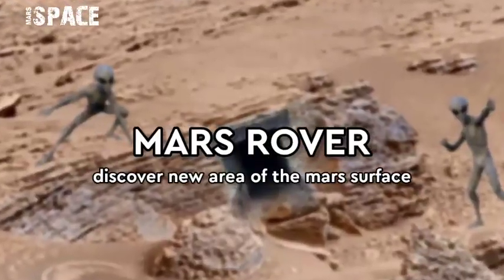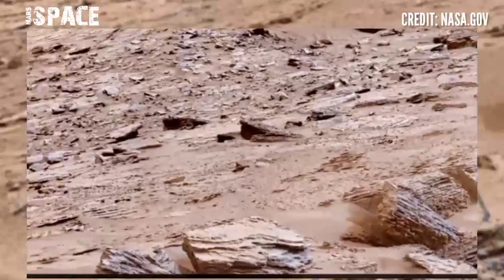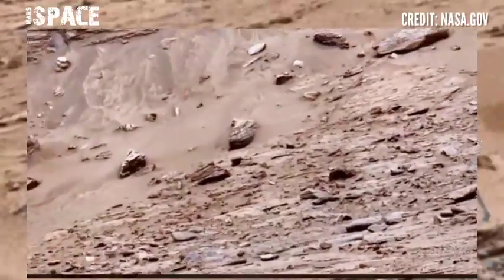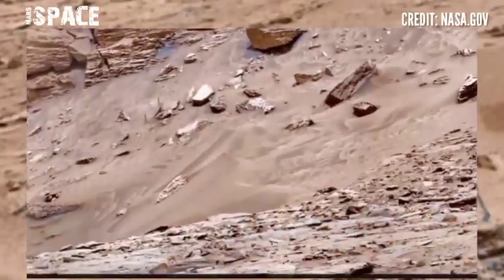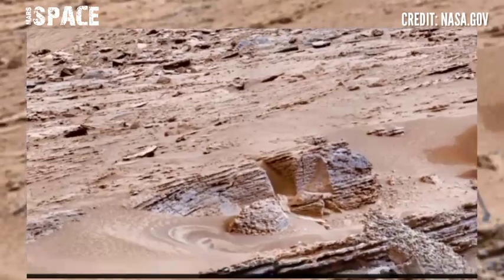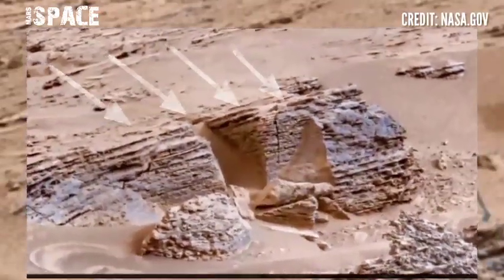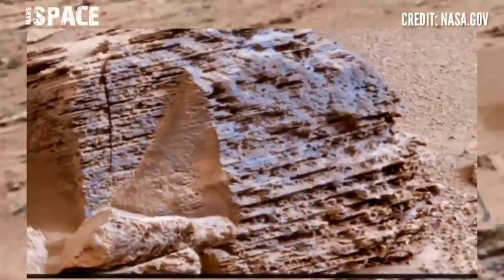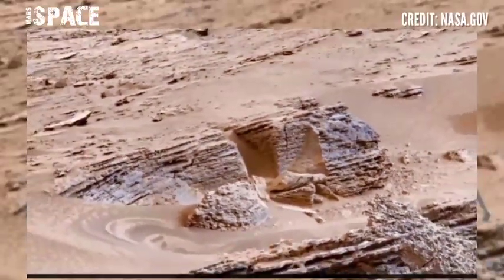Mars Rover Discover New Area of Mars Surface || Mars New 4k Video || Mars in 4k